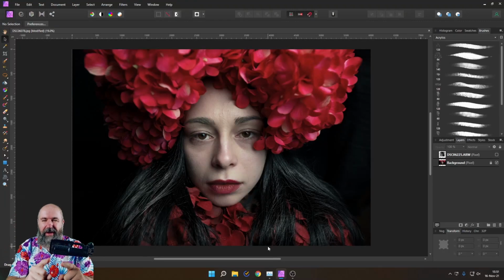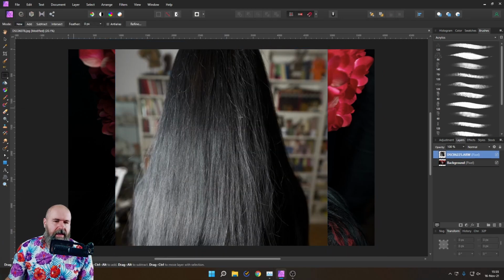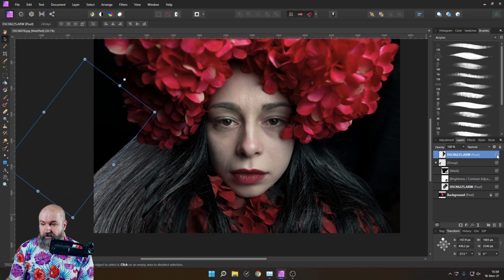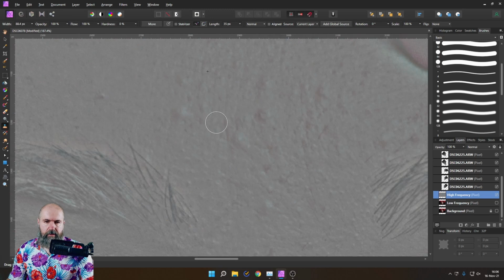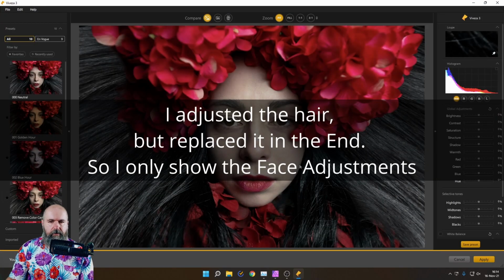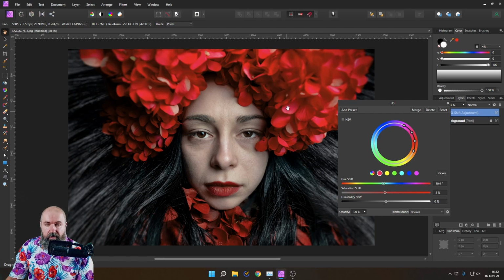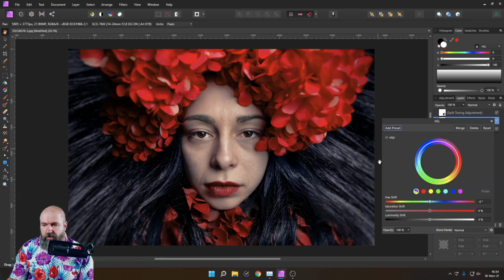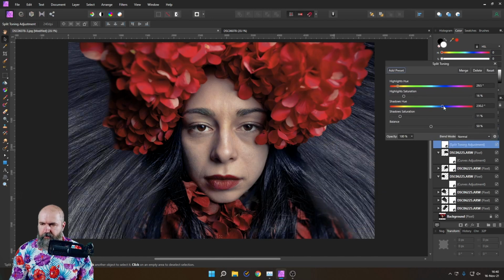How I edit EPIC Portraits - Affinity Photo Tutorial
Learn how to edit epic Portraits. From Idea to finished Work. Using very simple tools like a hand held light and some fabric Flowers.